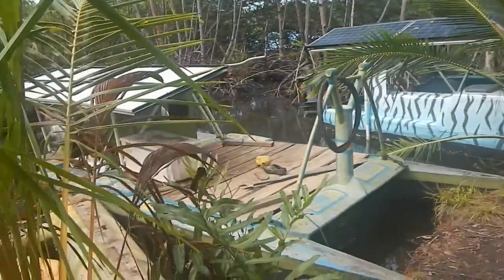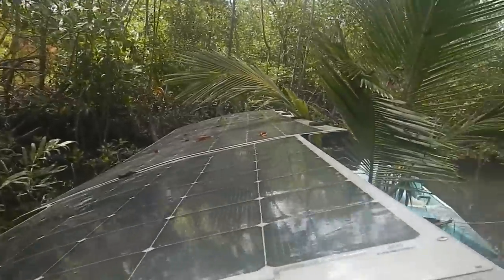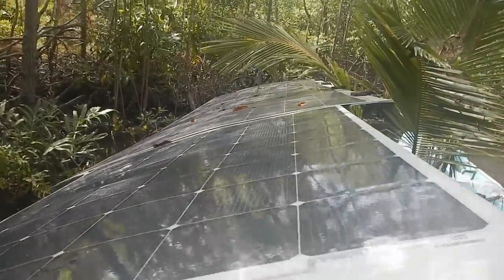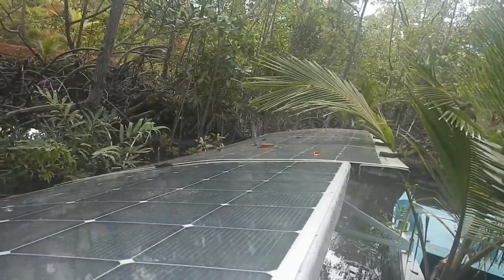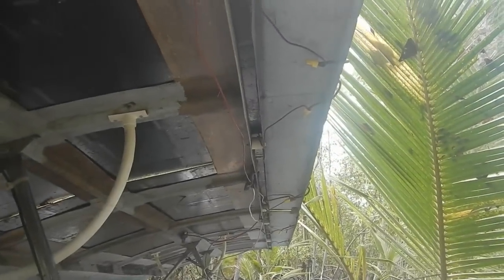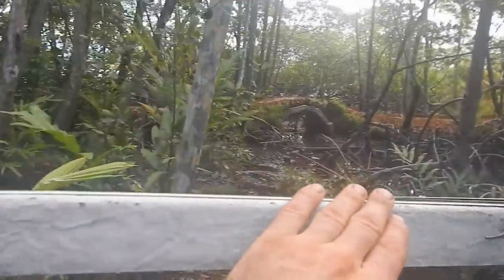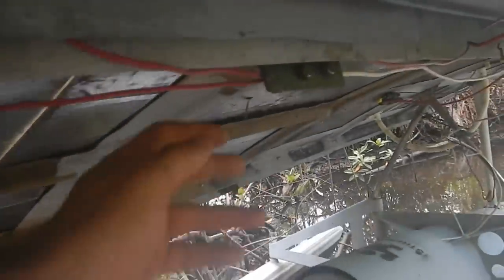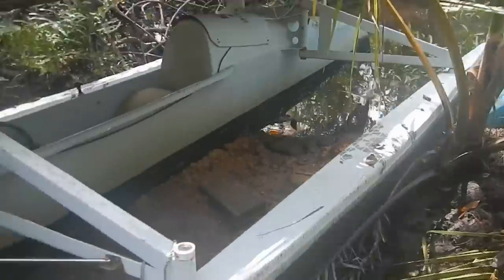Zombie Chopper Prep for More Power!!